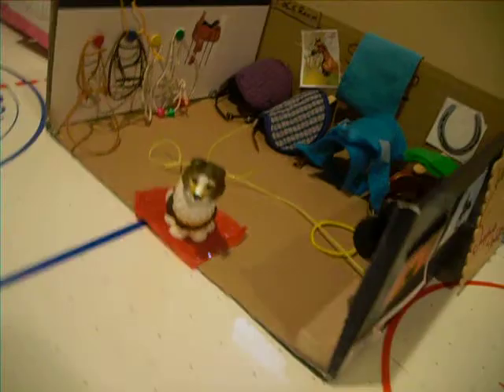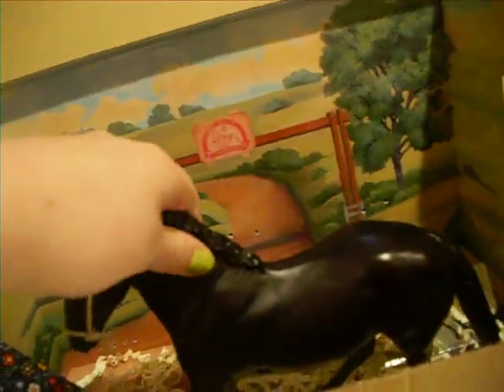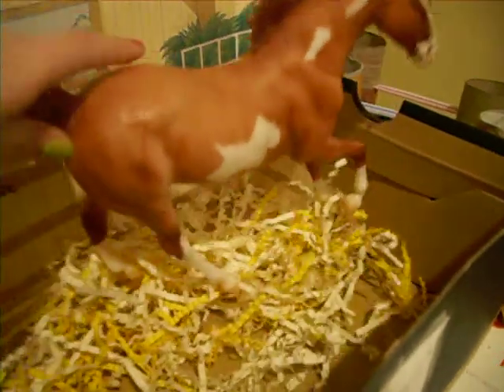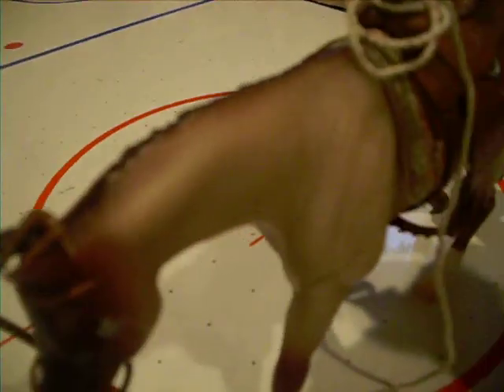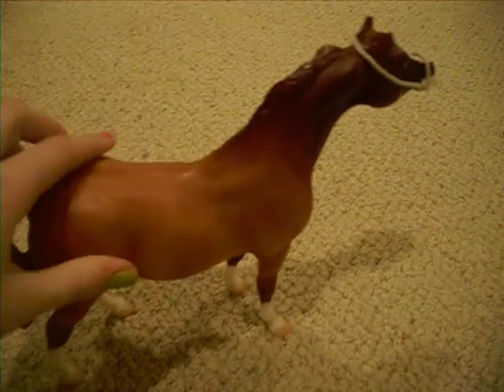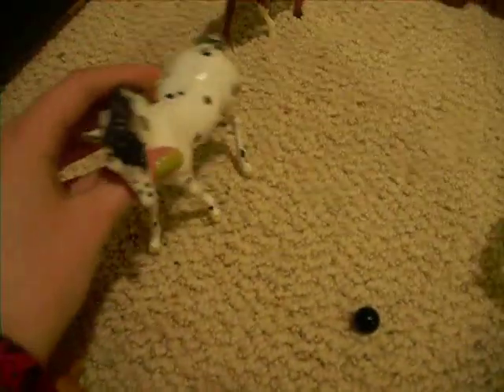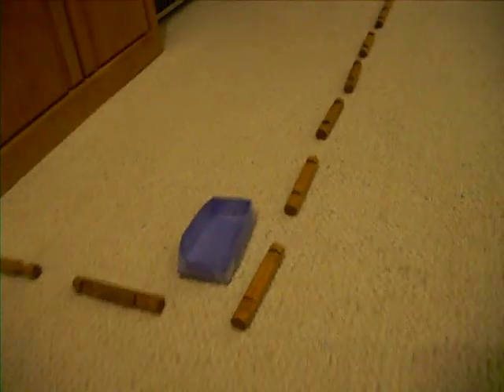Breyer Barn Tour: Sapphire Stables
My FIRST breyer video